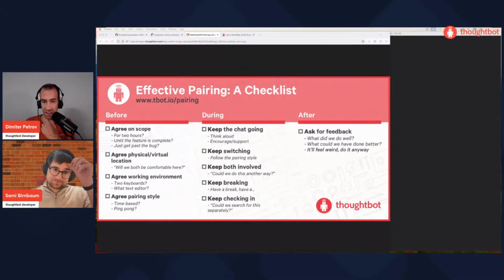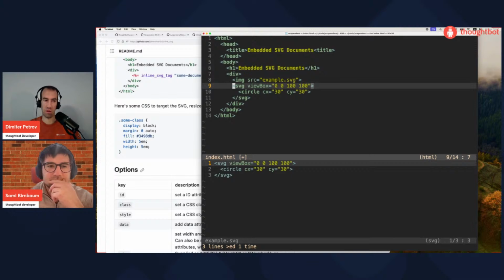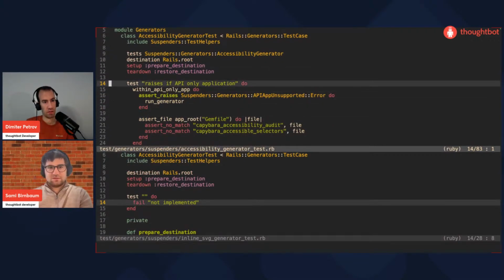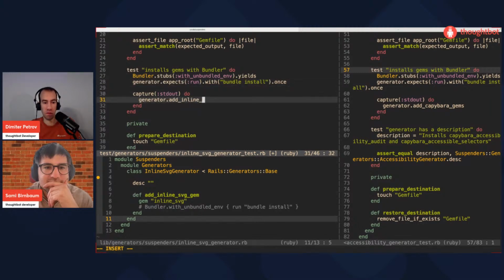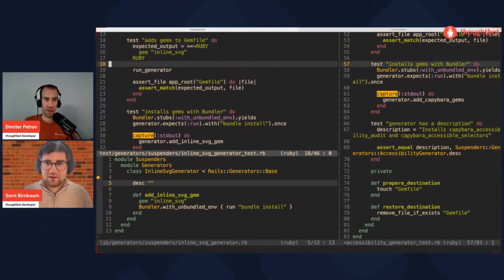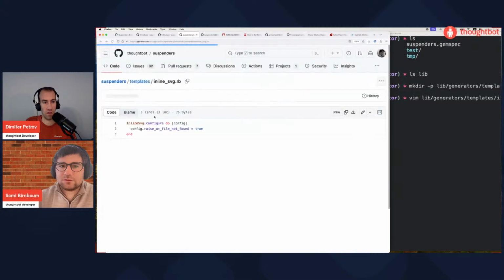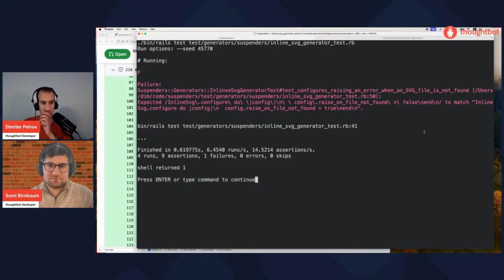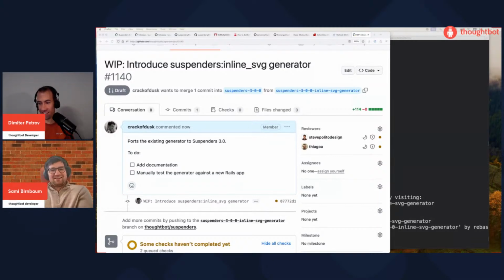Ruby gem development LIVE: suspenders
Join us as we work towards the next version of the suspenders gem